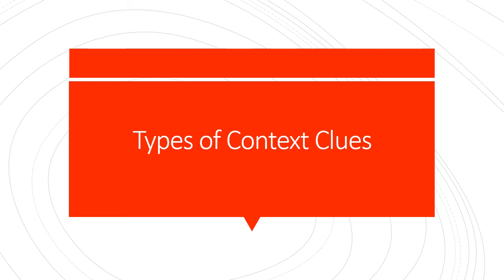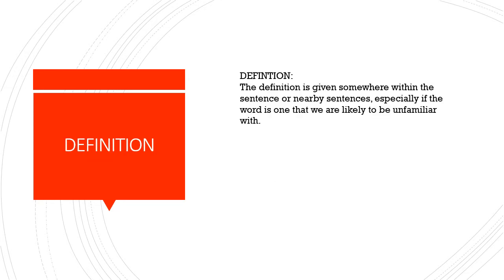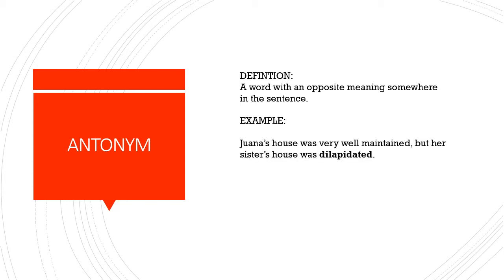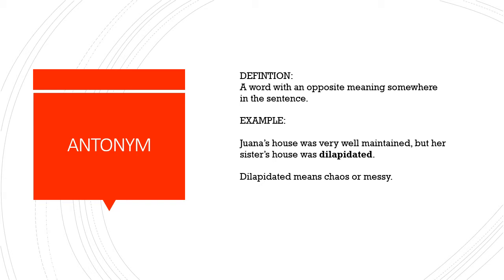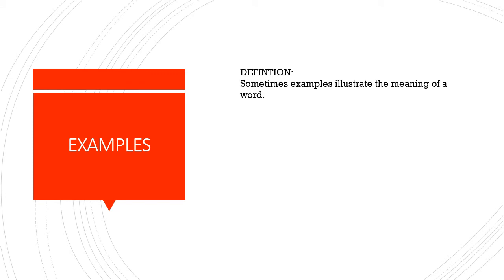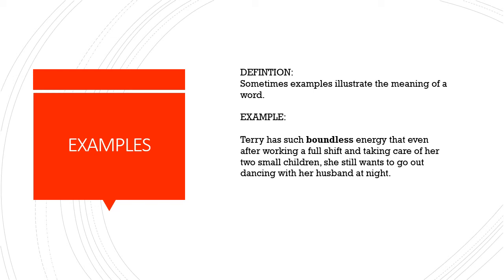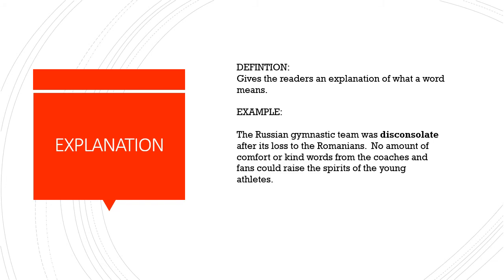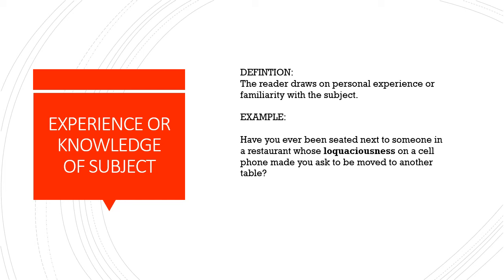Types of Context Clues recording